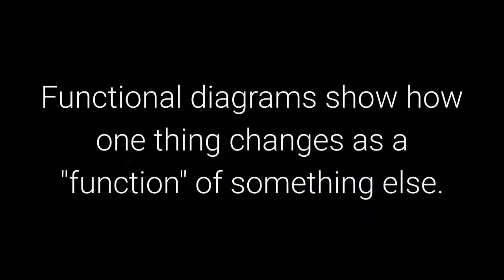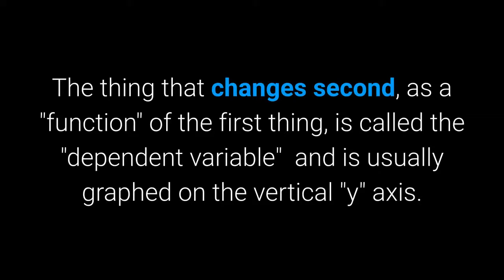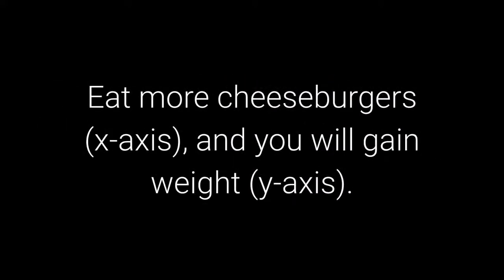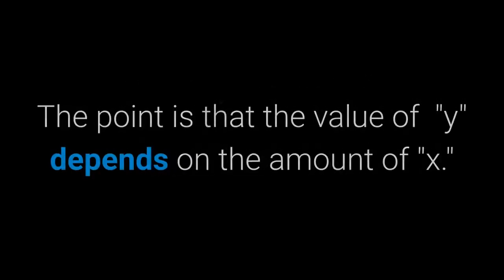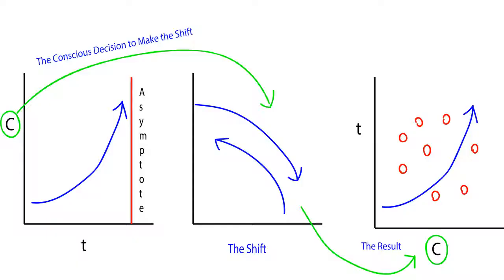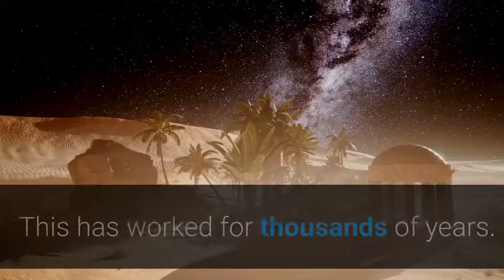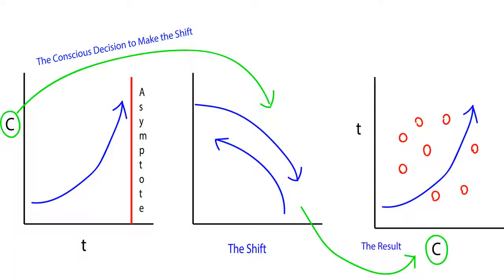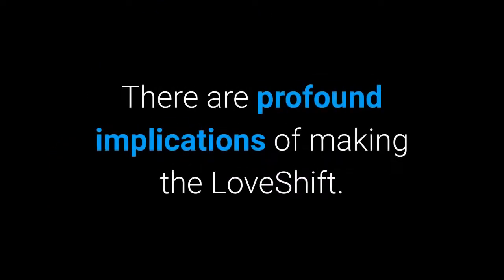The Axes Shift Diagram of LoveShift | Revisited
Radical New Thinking for a Changing World.